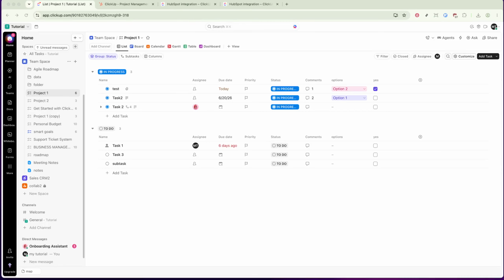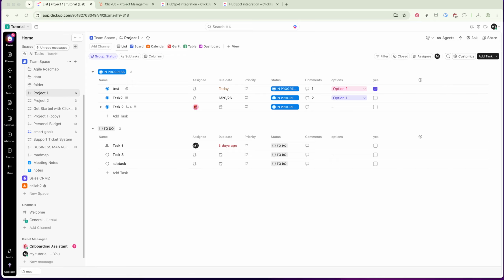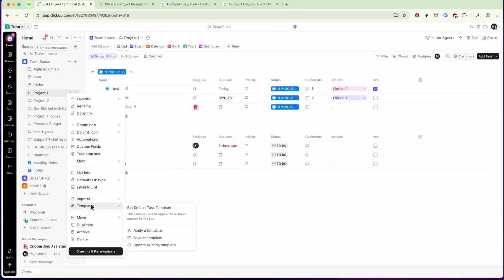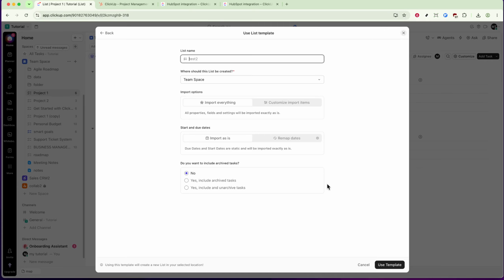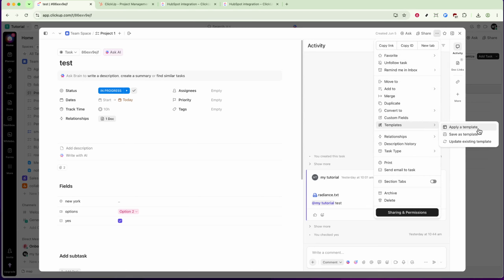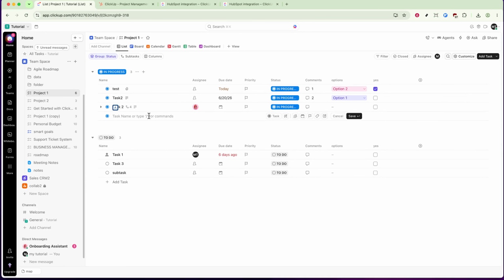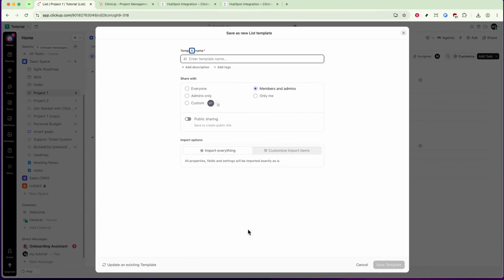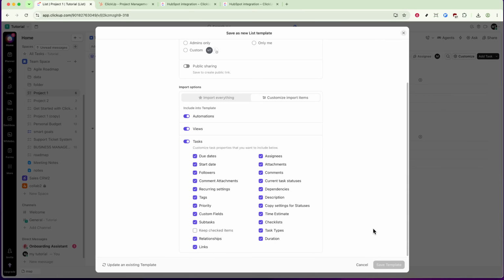How to Install Templates in ClickUp (Step-By-Step) [2026 guide]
00:00 Introduction
00:29 Applying Templates to Spaces
01:14 Applying Templates to Tasks
02:05 Saving Items as Templates
02:52 Benefits of Using Templates